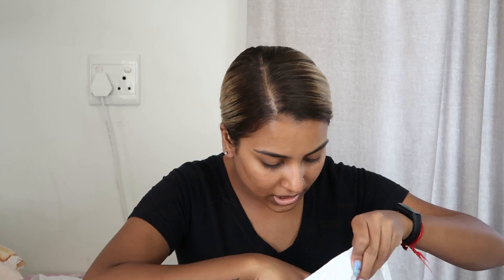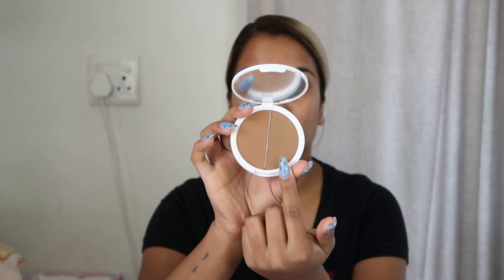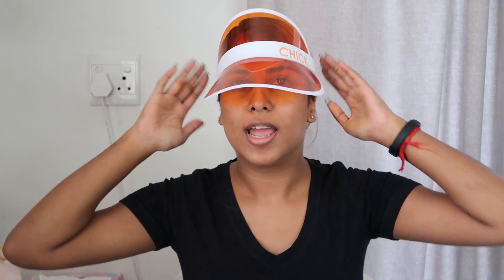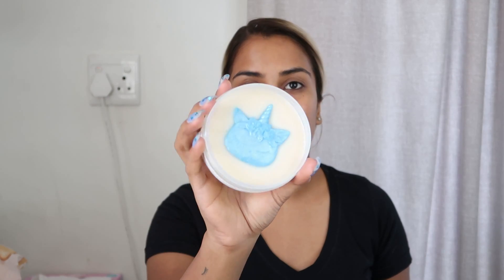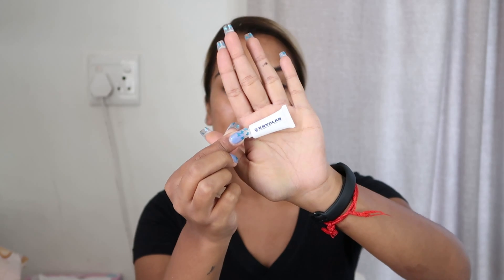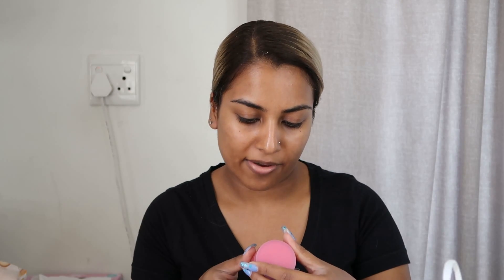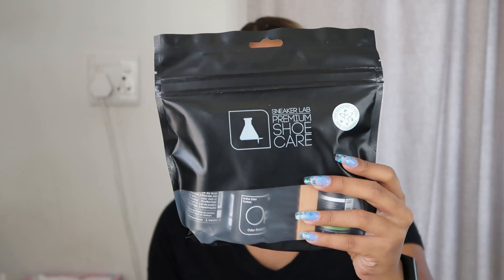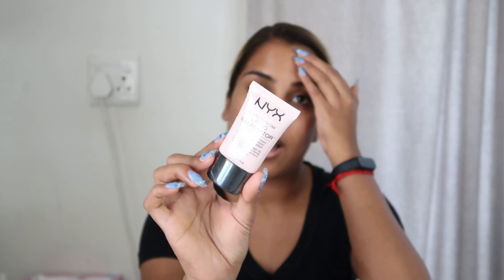Beauty Revolution Haul + Gifts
15% code:   SANESH15
25% code:  SANESH25